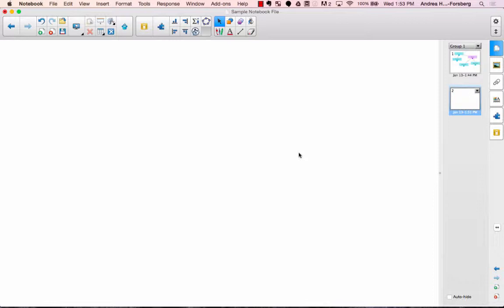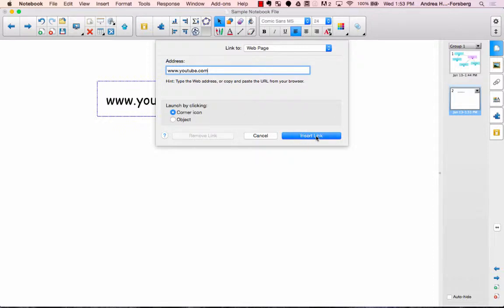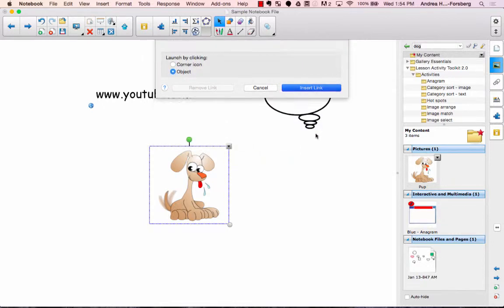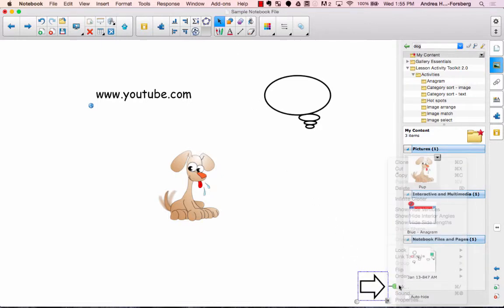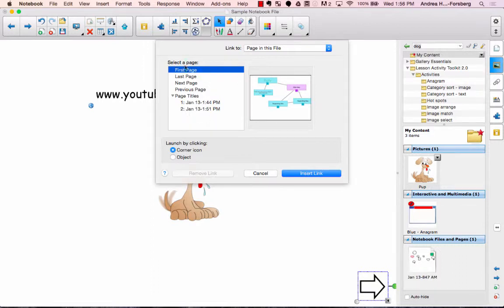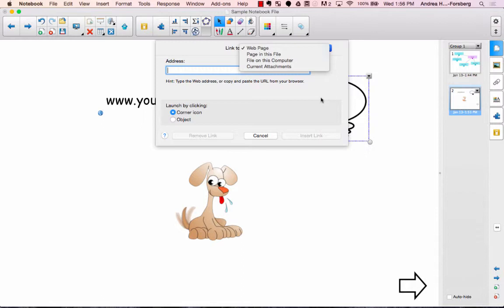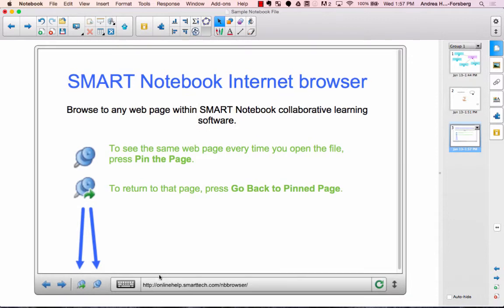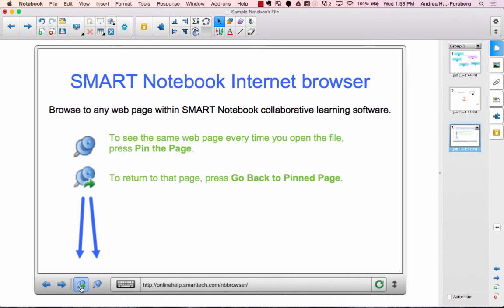Adding Links in Smart Notebook